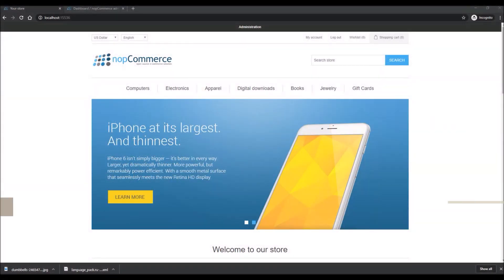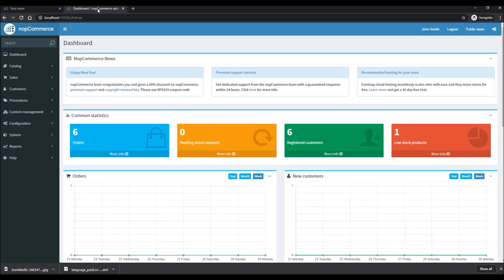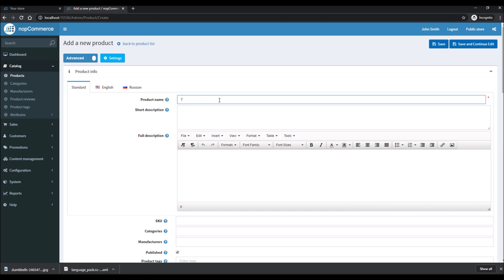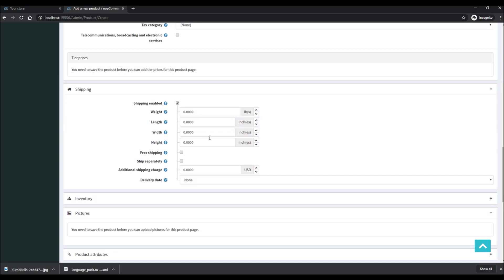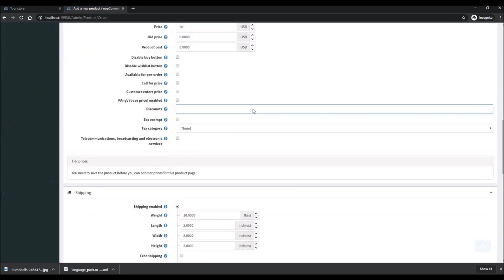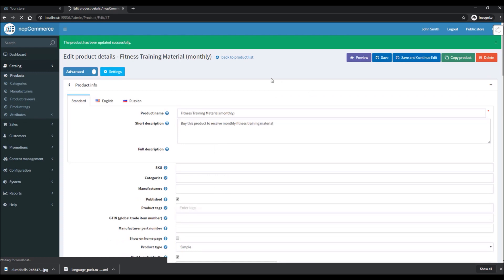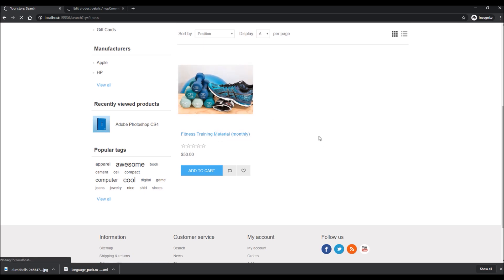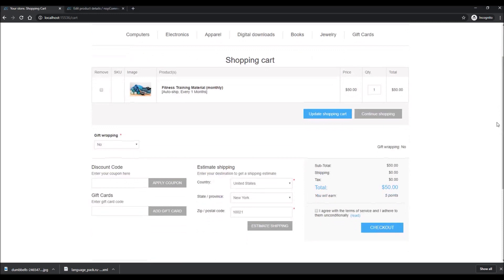Configuring recurring products in nopCommerce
Do you know how to configure recurring products in free eCommerce platform nopCommerce? This tutorial for beginners will help you to understand what are recurring products in nopCommerce and how you can use them in your online store.

We would be happy if you let us know that this video was helpful for you. Tap a like or leave us a comment :)

Recurring products in nopCommerce are such items as subscriptions, memberships and etc., that are billed and delivered regularly. One of the biggest advantages of recurring products is consistent revenue.

In this video, we will work with nopCommerce demo store version 4.20.

Let's see what topics will be covered:

- Overview of recurring products in nopCommerce;
- Some examples of using recurring products
- Adding and configuring a recurring product (payment cycles and checkout) via administration panel in nopCommerce.

Level: for Beginners
Author: Lavish Kumar

nopCommerce is the most popular open-source ASP.NET shopping cart in the world based on Microsoft technologies. It's a free eCommerce platform for every size and type of business.